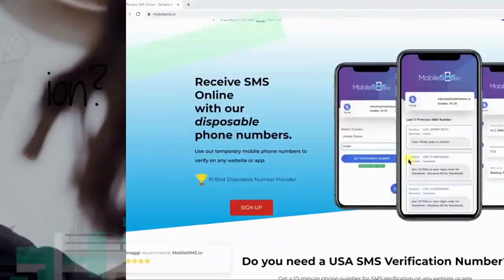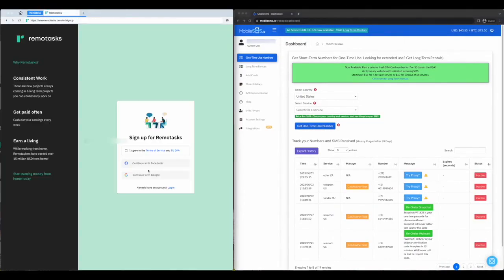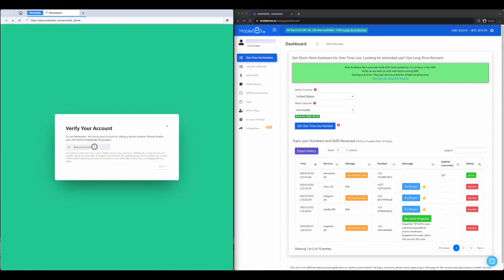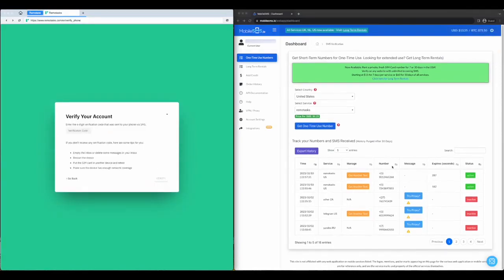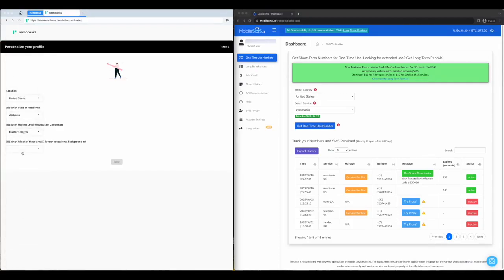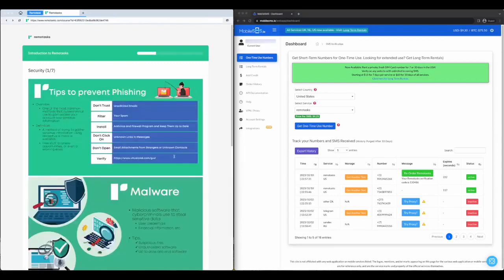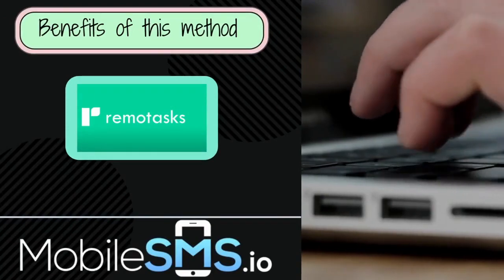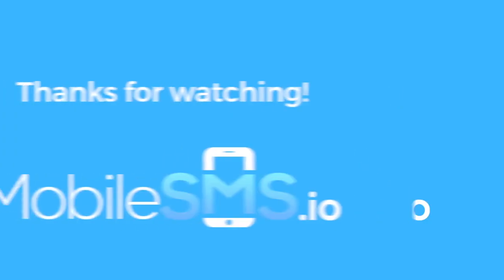Effortless Remotasks Signup: Create Your Account Without a Phone Number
🚀 Ready to kickstart your Remotask journey? Learn how to sign up like a pro with MobileSMS.io's secure phone verification. Start earning from the comfort of your home today!

🔐 Protect your privacy, simplify the signup process, and access the world of online tasks with confidence.

📺 Watch our step-by-step guide now and get started on Remotask. It's the future of remote work!